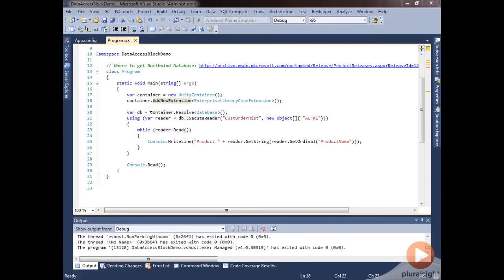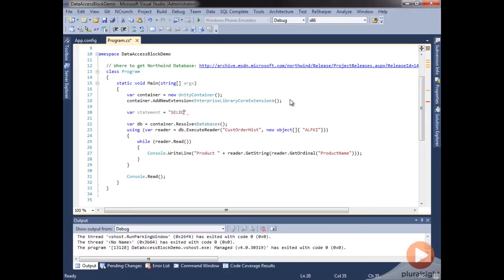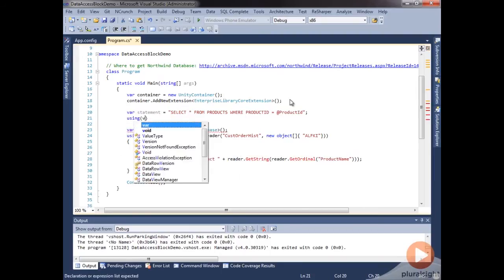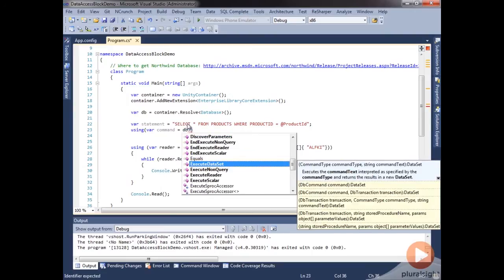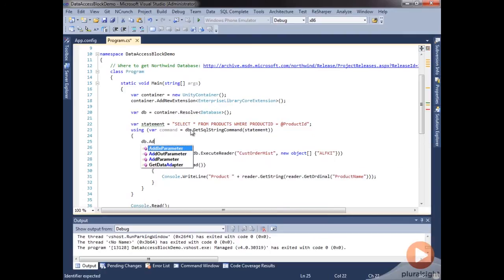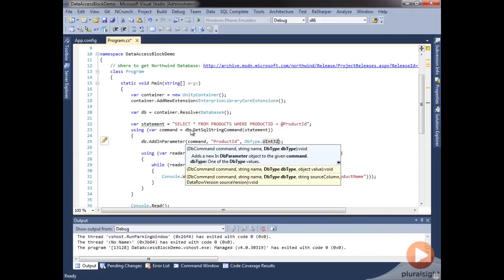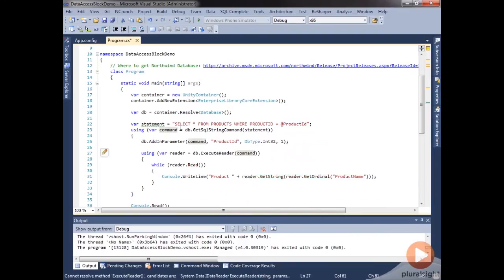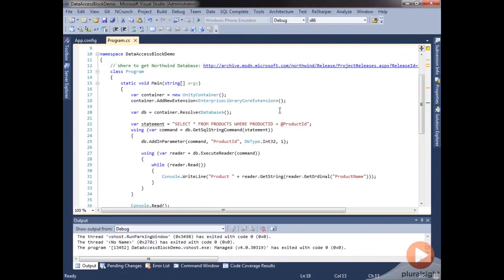Name Parameters in The Enterprise Library Data Access Block | Pluralsight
Whether you're executing parameterized queries or stored procedures, to avoid potential problems with SQL Injection hacks you always want to use named parameters with your database access.  In this video excerpt from John Sonmez' new course Data Access Application Block, you'll see how easy it is to setup and use named parameters with your queries.  In the full course John covers other topics such as transaction and connections, object results, and XML results.